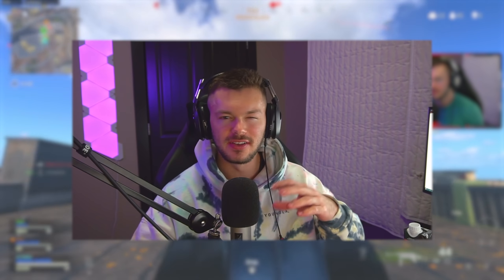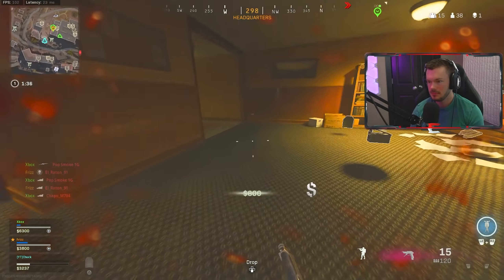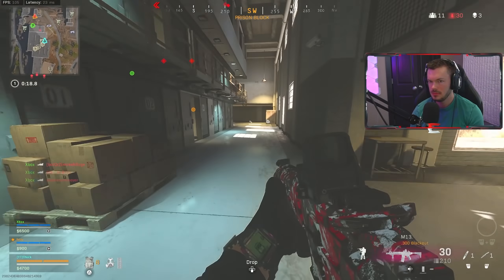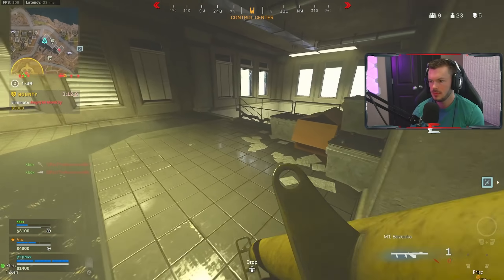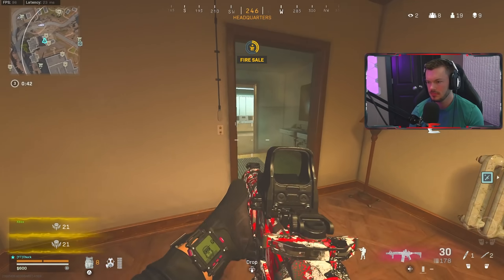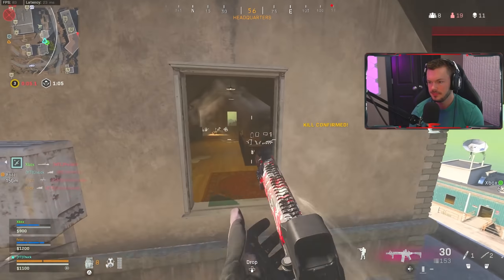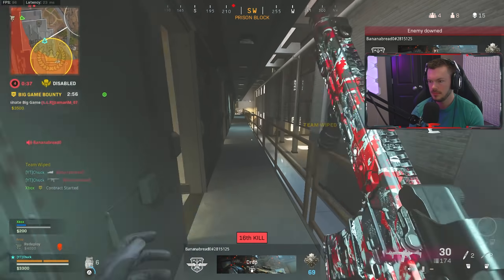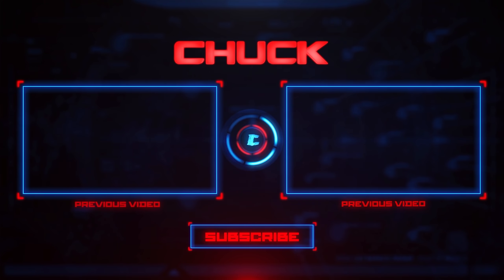I Created the Honeybadger in Warzone and its AMAZING 😲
Today I created the honeybadger in warzone. This was a really popular AR back in call of duty ghosts that is able to be made via some attachment changes in warzone.